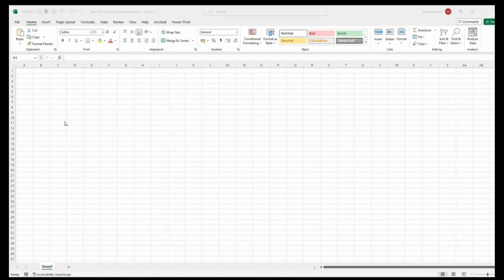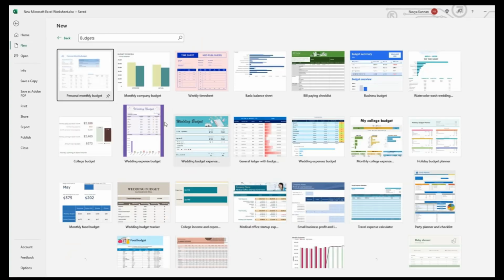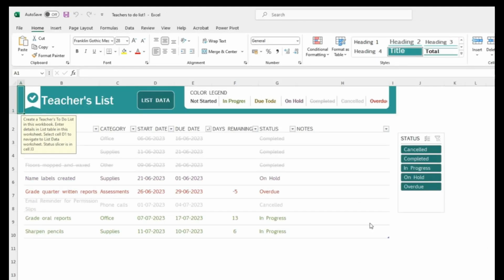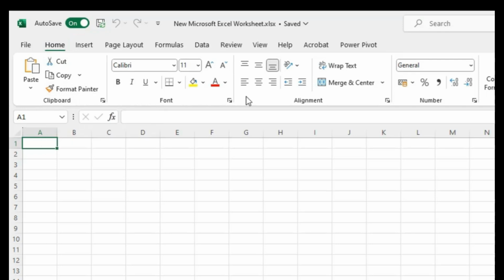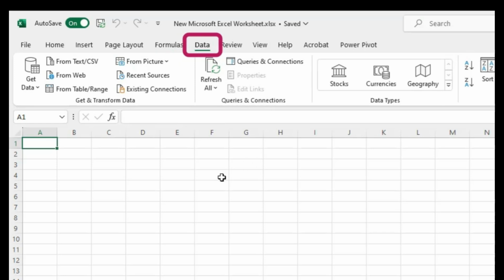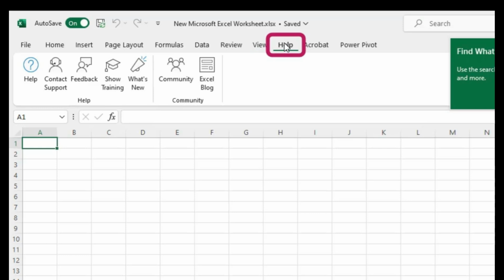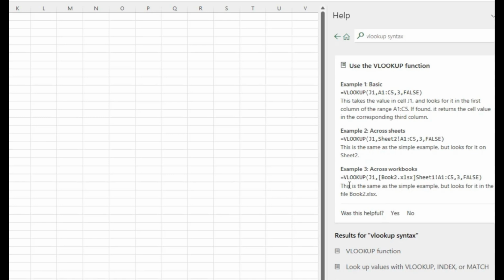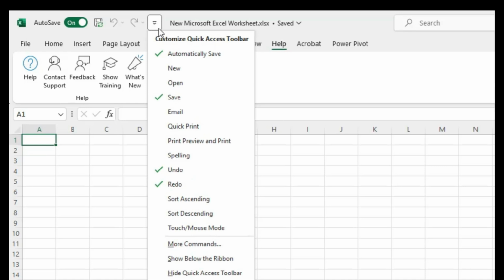4 Excel interface and navigation